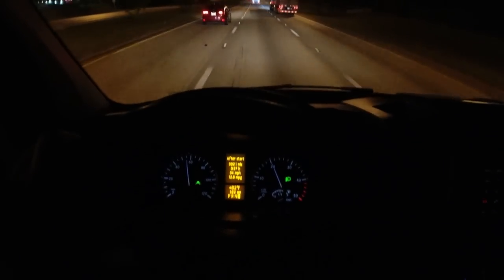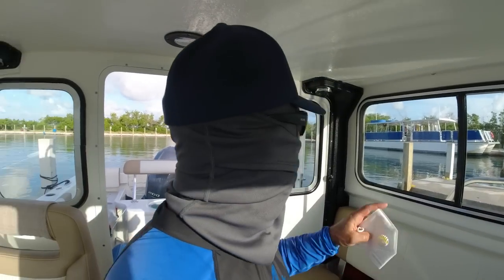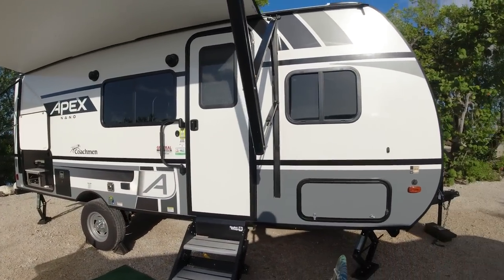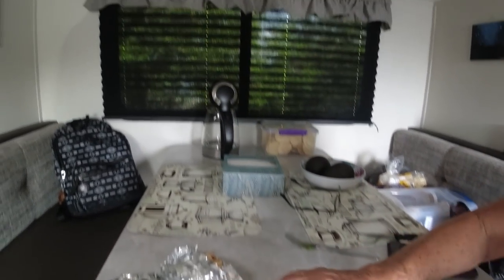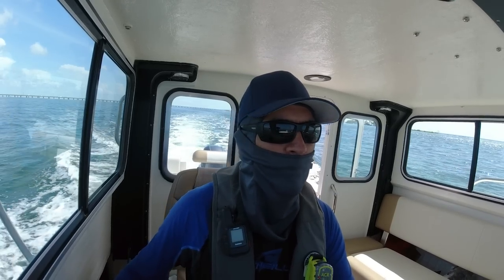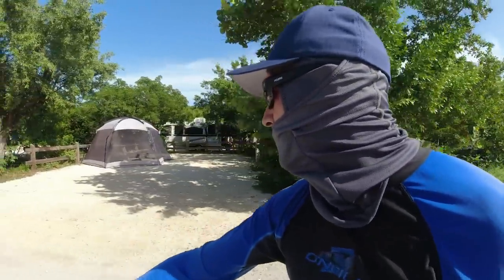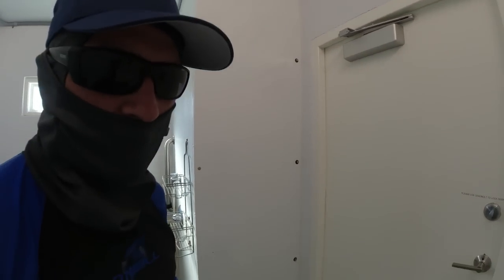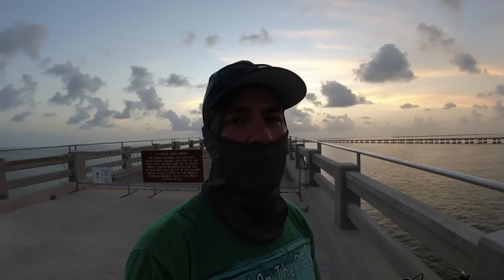Fishing at Bahia Honda Florida Keys in my Crooked PilotHouse Boat